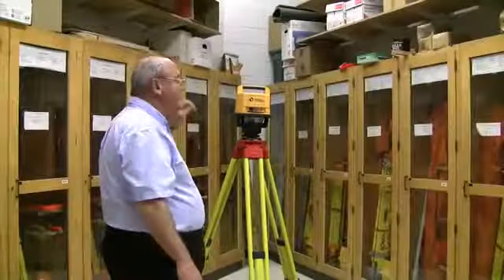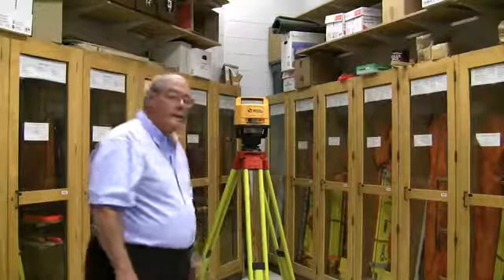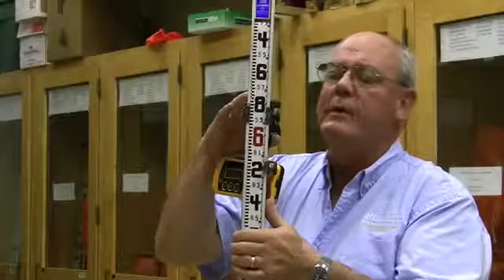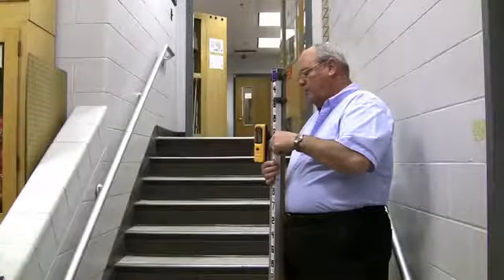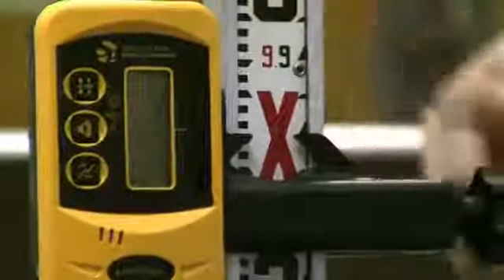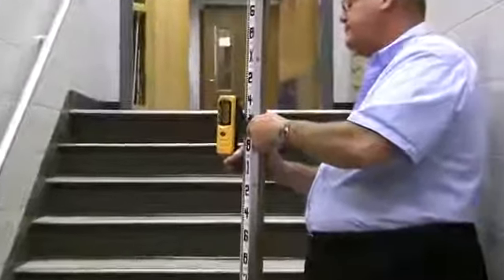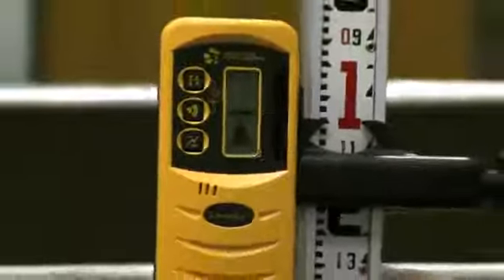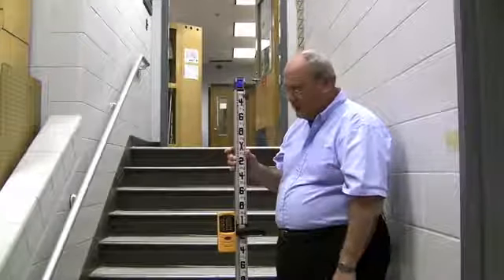Spectra Precision Model 500 Electronic Laser Level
Doug Keith, a professor at Purdue University, demonstrates the Laser Level. Produced by Nathan Altman, a Purdue BCM Spring 2009 graduate.